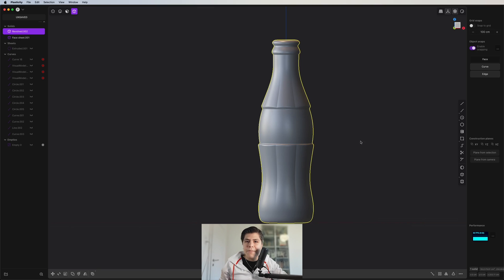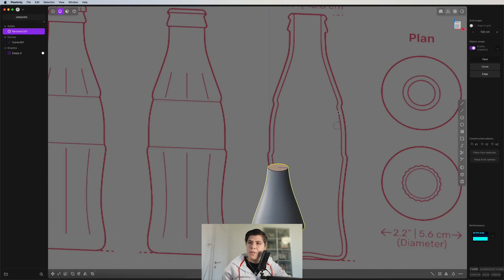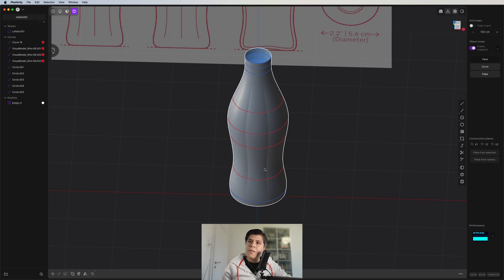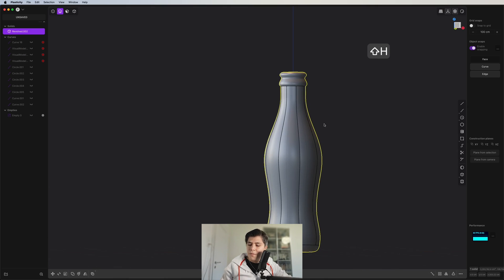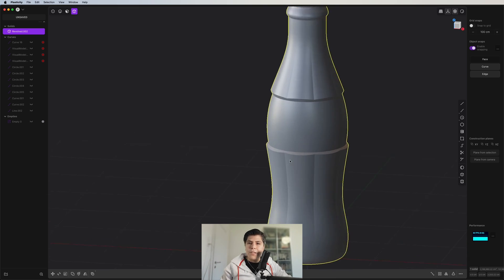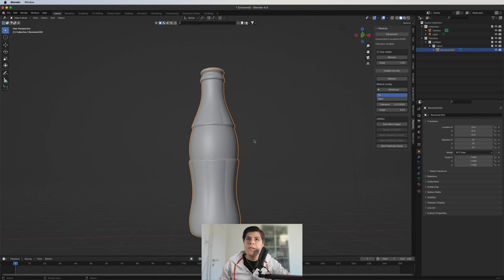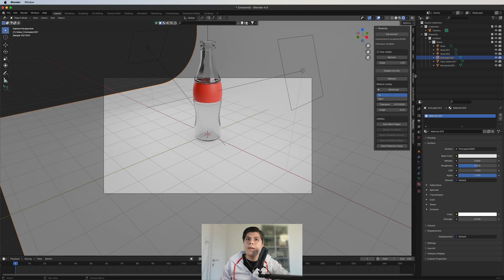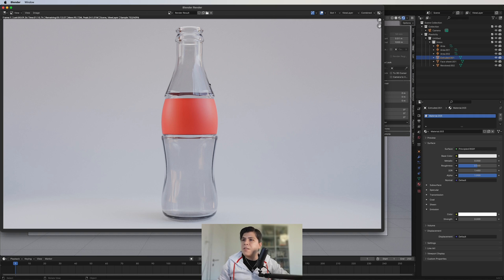Plasticity tutorial: How to make the classic Coca-Cola Bottle the easiest way!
Welcome the Alchemistik laboratory!
In this tutorial we will create a Coca-Cola bottle using Plasticity 3D. This video will guide you through the process, step by step.Whether you’re a beginner just starting out with 3D modeling, or an experienced artist looking to learn a new tool, this tutorial has something for you. Your support helps me create more content like this.
If you want to visit my in depth starting course in plasticity the link is: